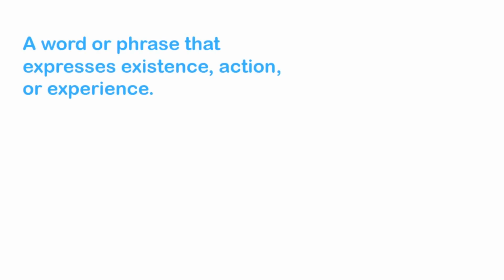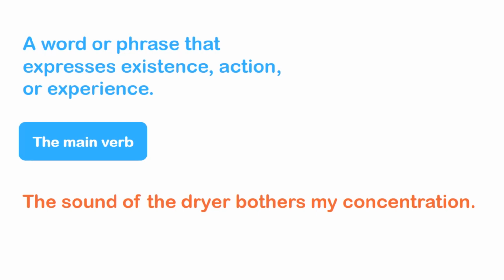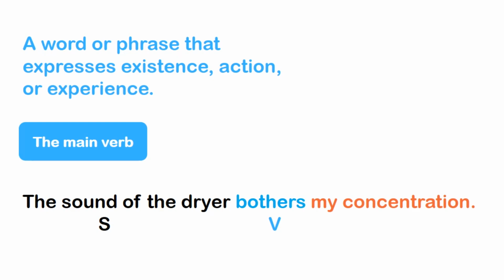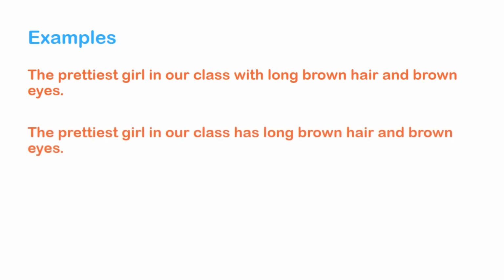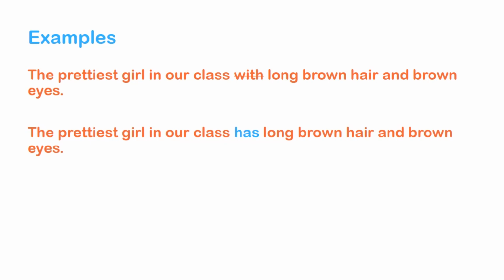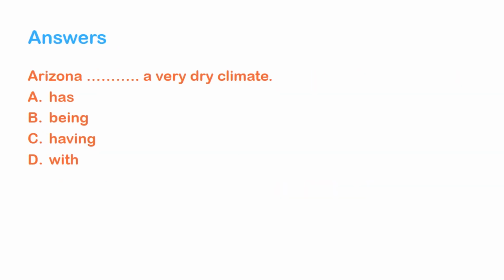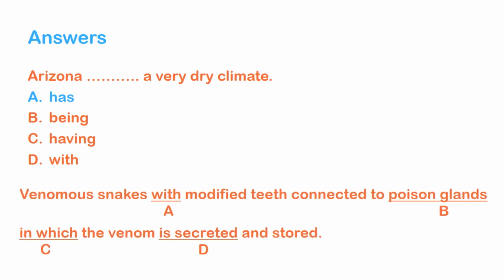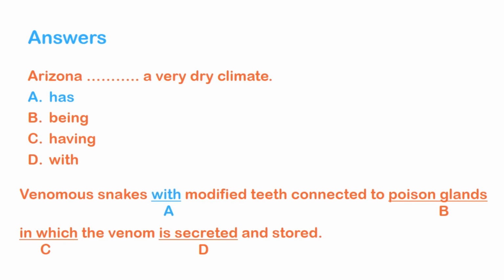How to find a verb?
This video is made for preparing any English exams with grammar and structure questions such as TOEFL, SAT, PERT, etc.

(How to prepare for the TOEFL by Pamela J. Sharpe, Ph.D., 10th Ed.)